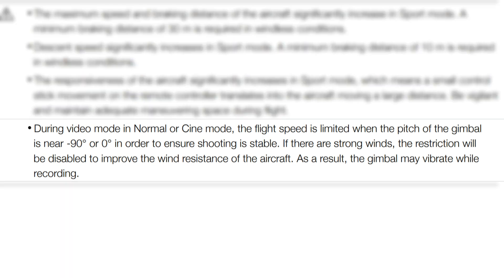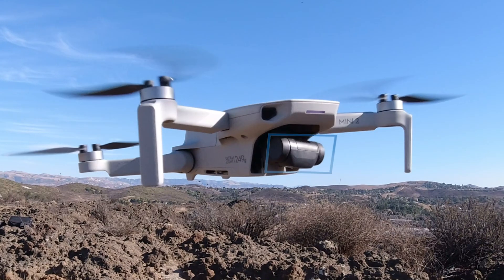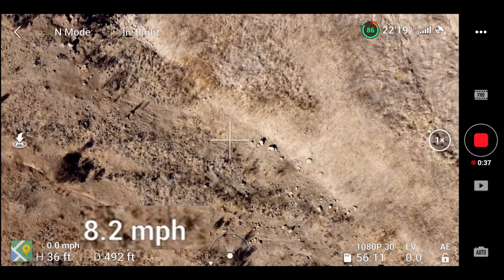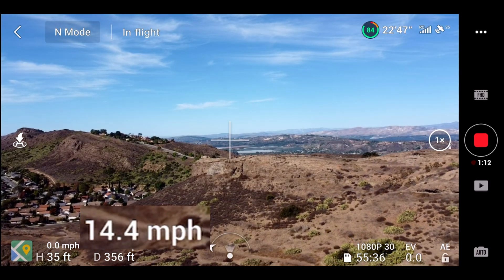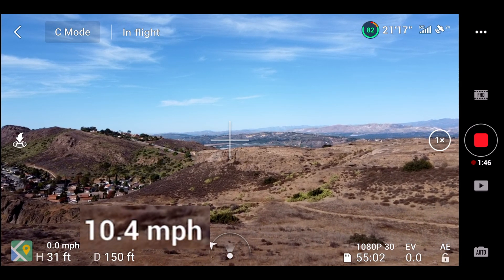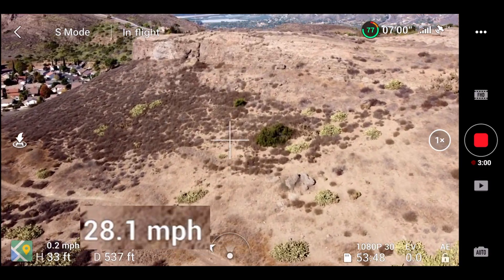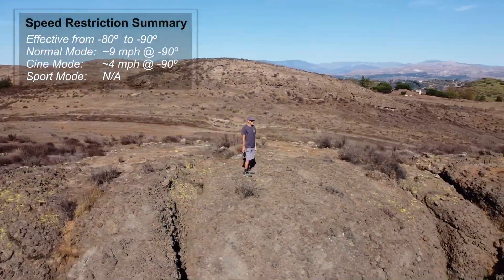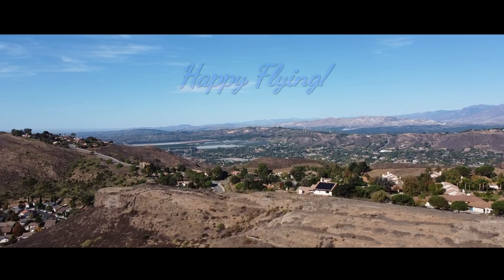DJI Mini 2 Speed Restriction - When and Why It Flies Slow - Also applies to Mavic Mini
See when and why the DJI Mini 2 and also the original Mavic Mini reduces in flight speed.